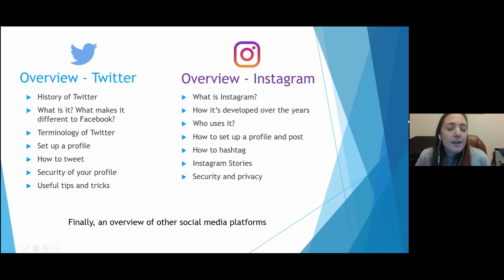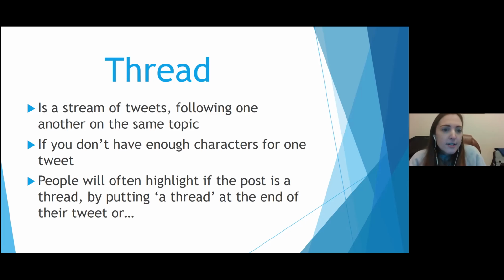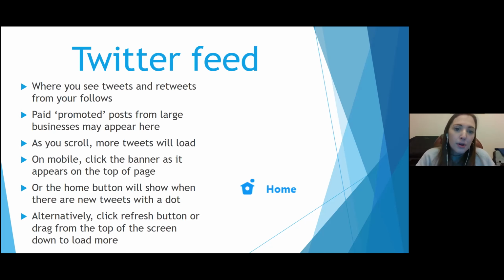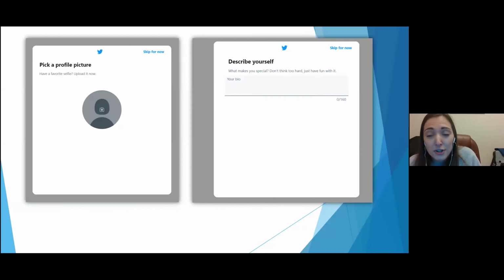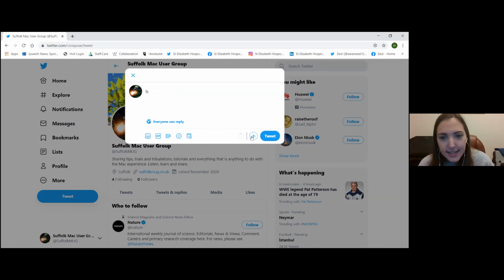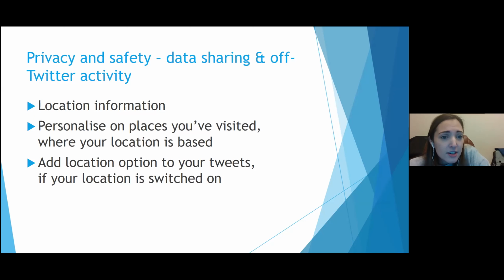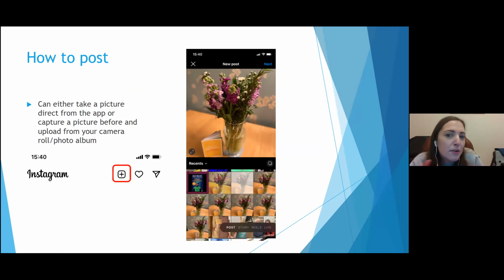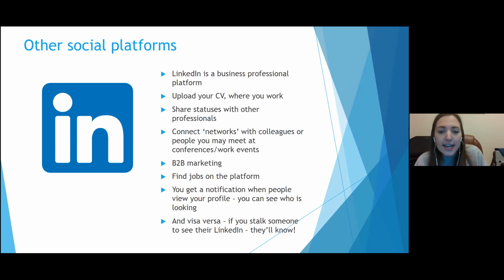10 Social Media Part 2 - Twitter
Suffolk Mac User Group meeting - December 2020